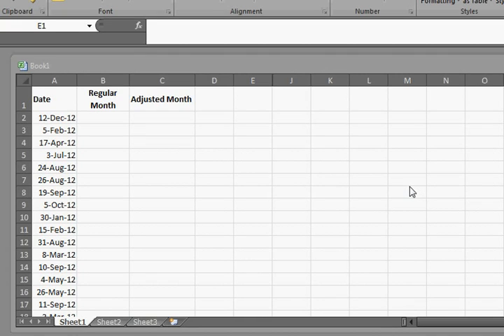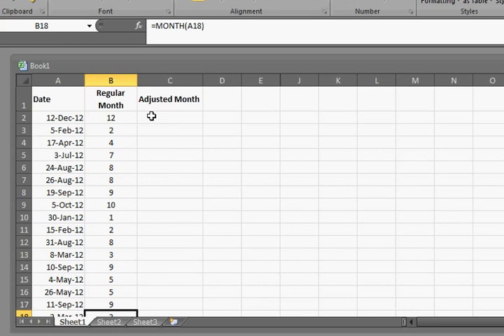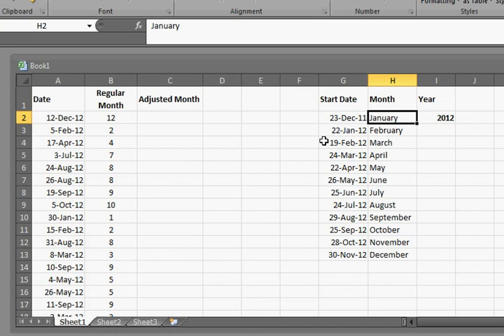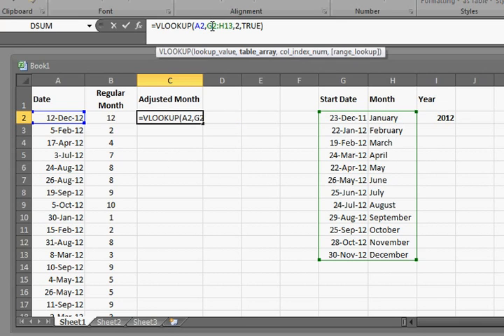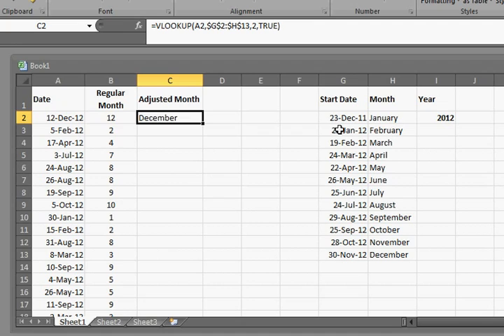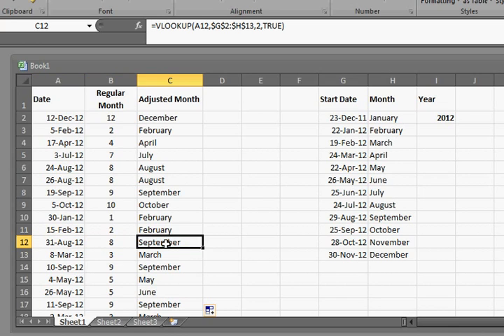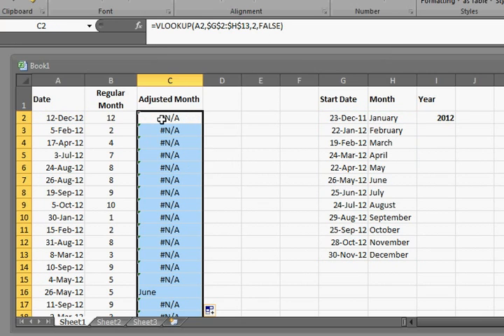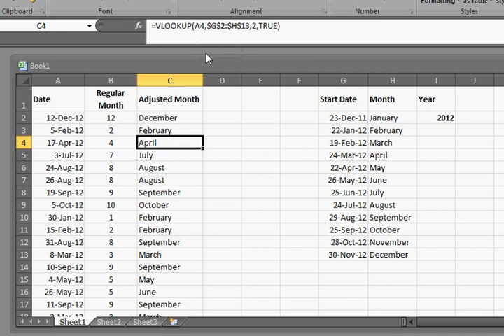VLOOKUP w/TRUE to assign dates in custom periods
Here's an example of using True in a VLOOKUP because an approximate match is required.

We have a list of dates, and the company uses custom start and end dates to mark monthly periods. Here, "June" is officially 26MAY thru 24JUN.

In order to get 26MAY to show up as June, we use:
=VLOOKUP(A2,$G$2:$H$13,2,TRUE)

IMPORTANT NOTE: I explain the search incorrectly. It's a common myth that the True starts at the top and goes until it finds the next highest entry. The real explanation is found here:

True conducts a "binary search" as I explain in the other video.